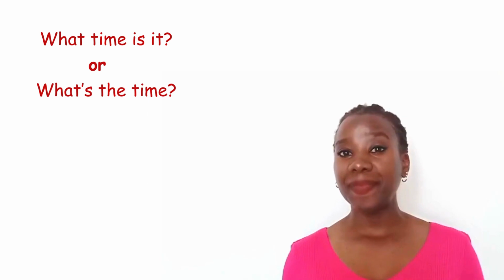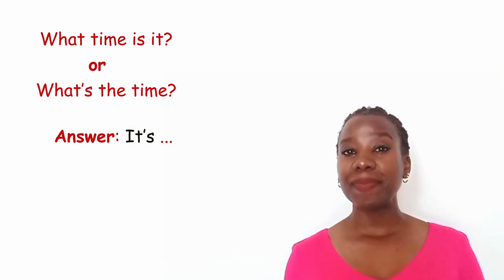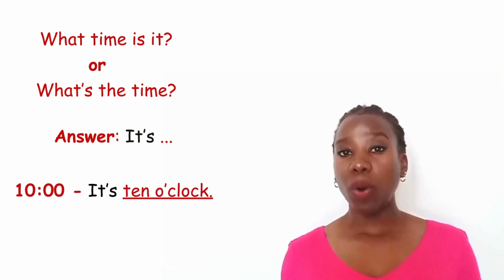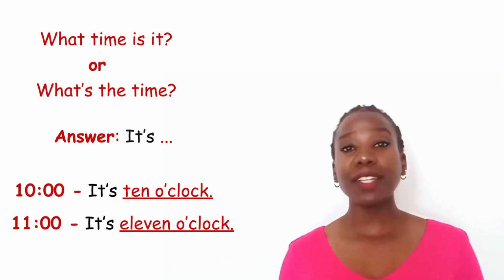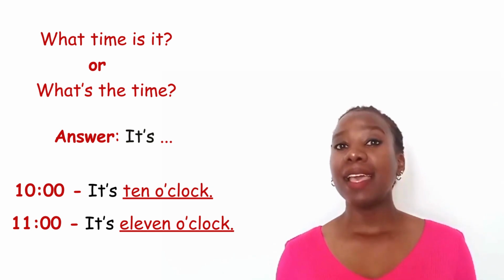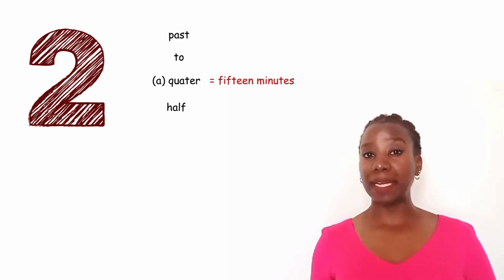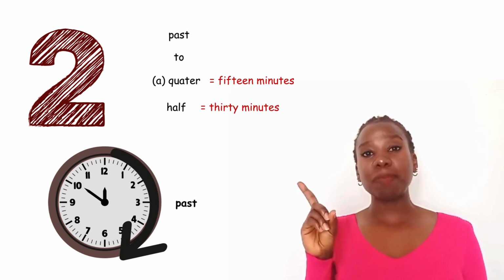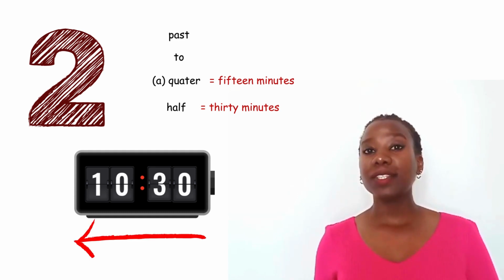How to Tell the Time in English | What's the time? | Learn How to Tell the Time in Only Five Minutes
In this video, you’ll learn how to tell the time in English with a step-by-step guide. Knowing how to tell the time is an essential skill for everyday life. Whether you’re planning a meeting or meeting up with friends, mastering these phrases will make communication easier.

📢 Join the Conversation:
Do you have any other questions about telling the time? Share them in the comments below!